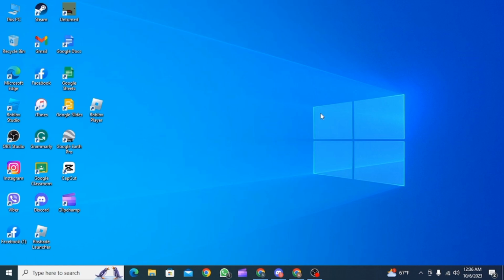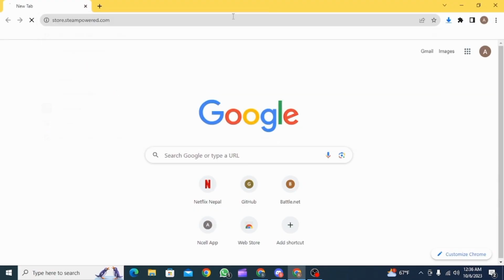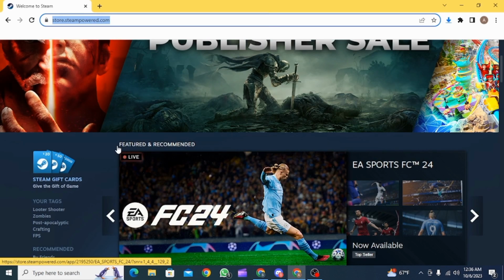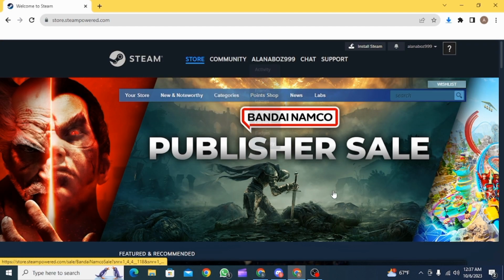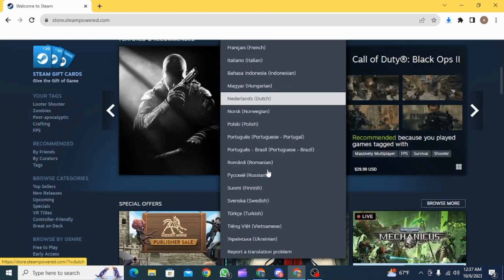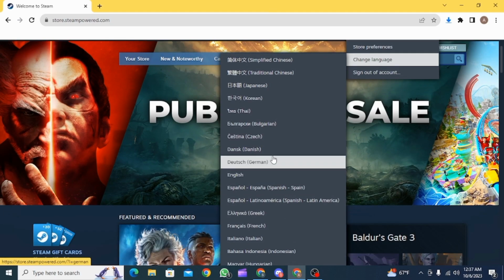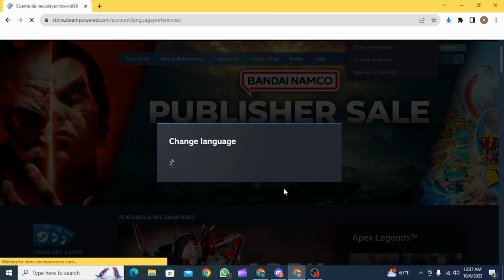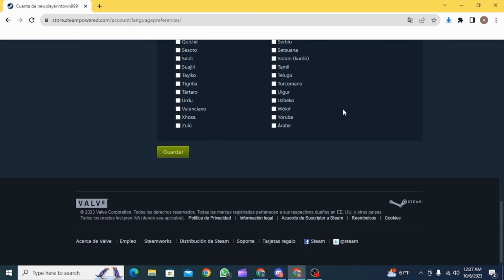How to Change Language on Steam Website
Want to navigate the Steam website in your preferred language? We've got you covered! In this comprehensive guide, we'll walk you through the steps to change the language on the Steam website effortlessly.

⏰ 00:00 Introduction:
We'll start by explaining why changing the language on the Steam website can be useful, especially if English isn't your primary language. Understanding how to customize your Steam experience is essential.

⏰ 00:20 Changing the Language:
In just 20 seconds, we'll provide you with clear instructions on how to adjust the language settings on the Steam website. We'll cover common issues and their solutions, ensuring you can enjoy Steam in your preferred language.

With this guidance, you'll be able to change the language settings on the Steam website and have a more comfortable browsing experience.